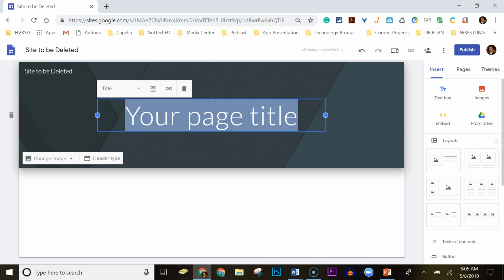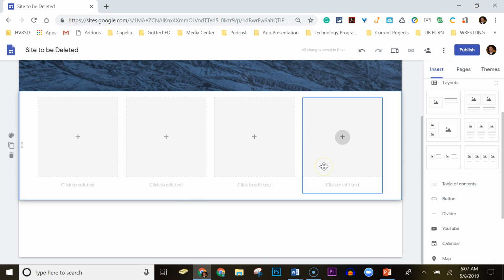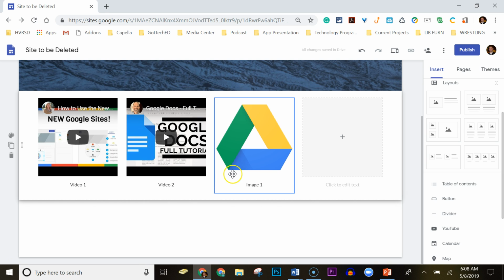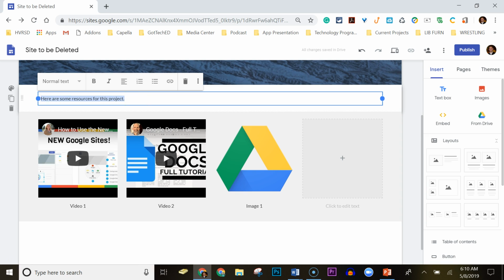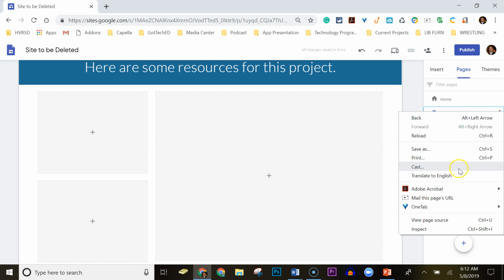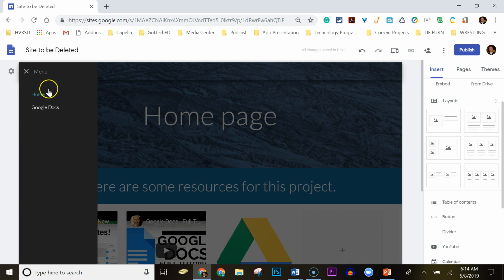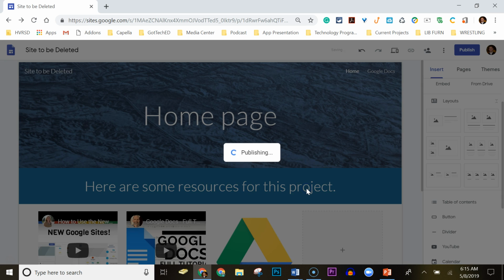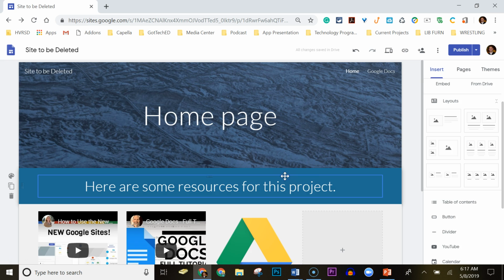New Google Sites Basics